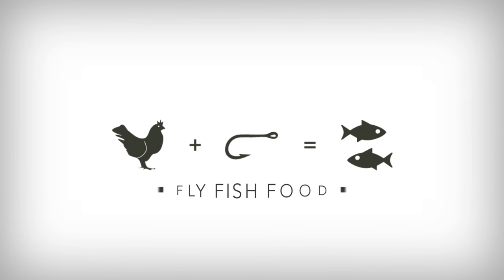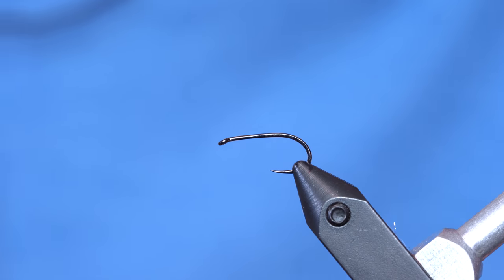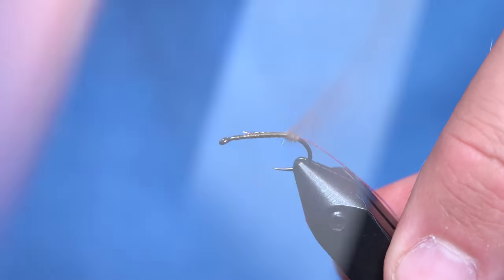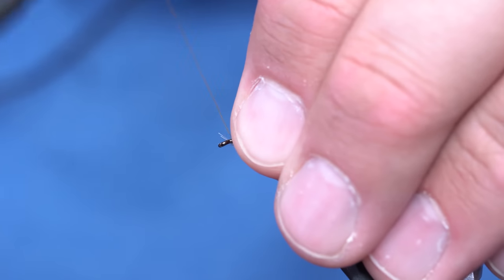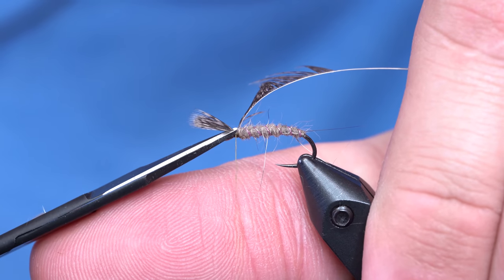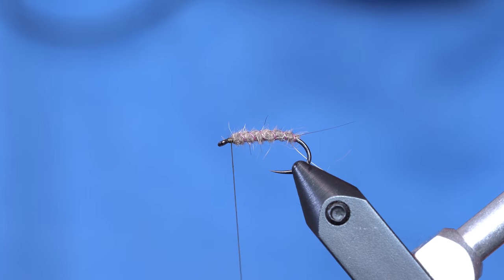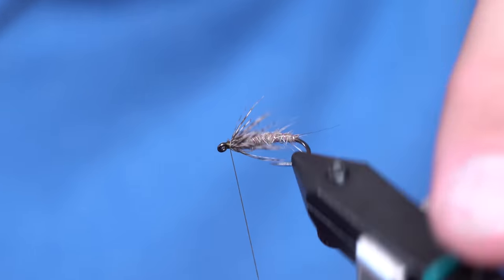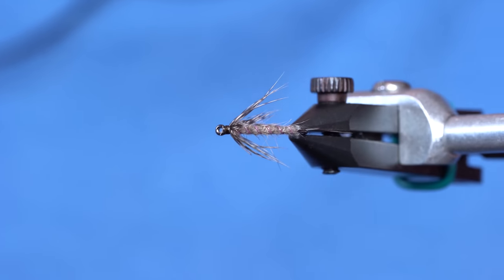Fly Tying Tutorial: The Coq 'n Coyote: SIMPLE Soft Hackle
See the material list HERE:

Sometimes we overcomplicate flies, so here's a nice and simple soft hackle for your tying and fishing pleasure...